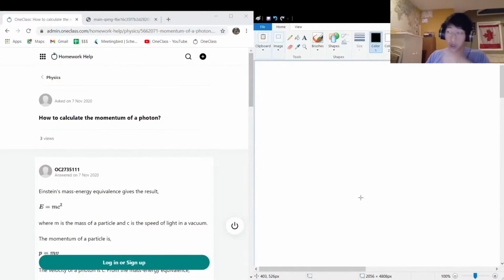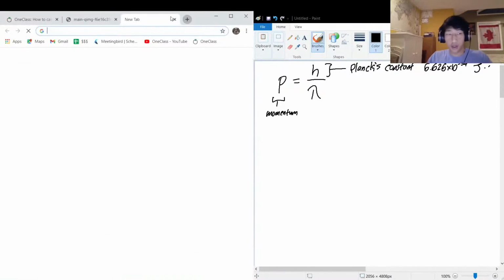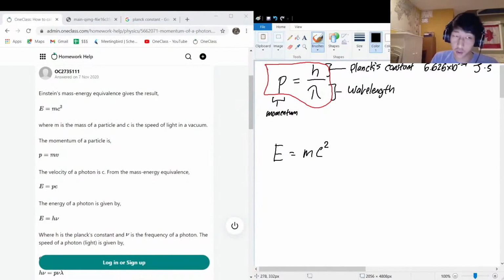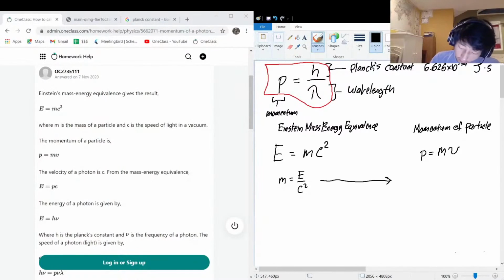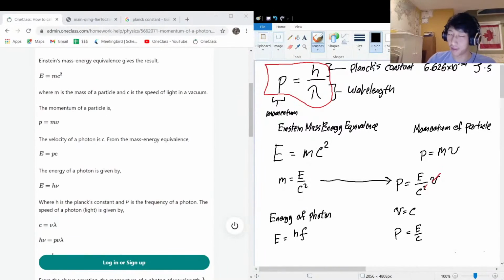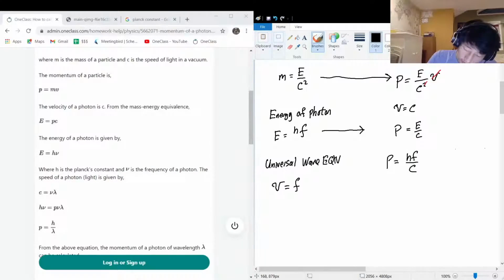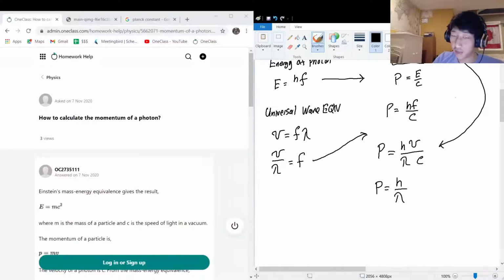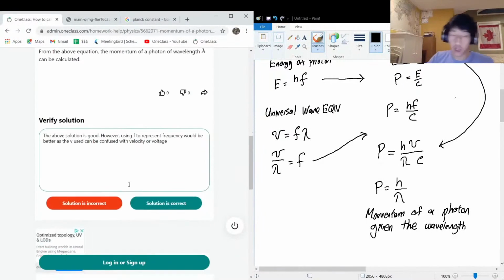How to calculate the momentum of a photon?